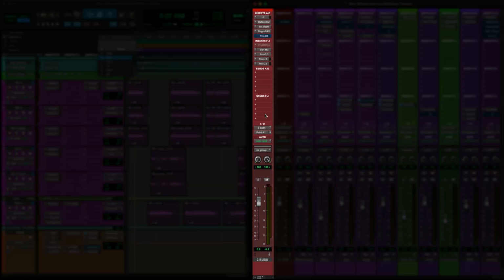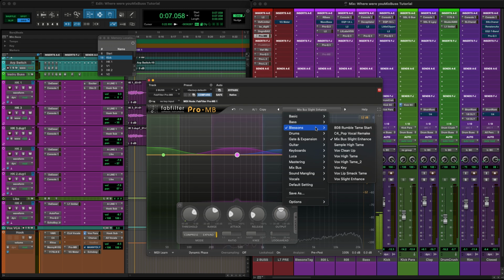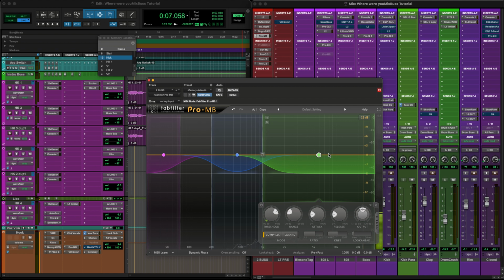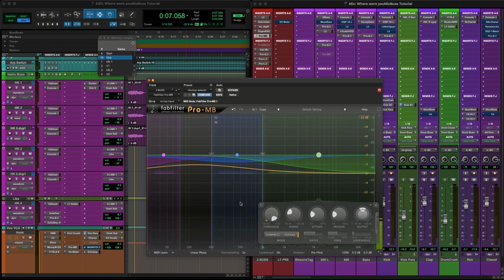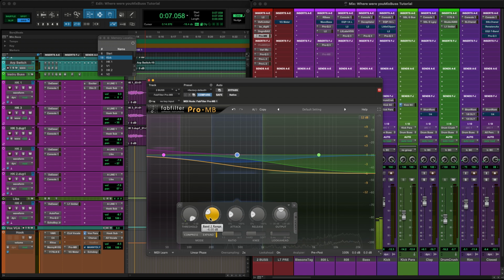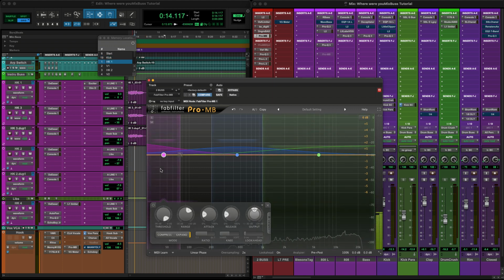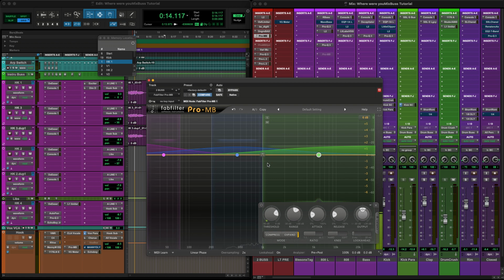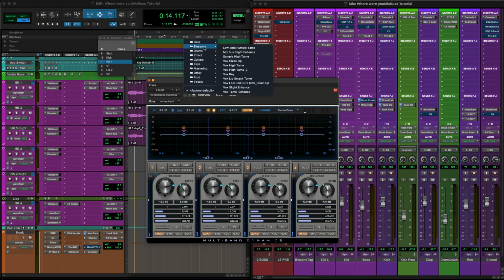How To Enhance Your Mix Bus - Blessons: Mixing and Mastering Tutorials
Sometimes we need just a little bit more out of our mix. In this video, I go over my process to get just a little extra out of the mix bus. Utilizing Avid Pro tools as my DAW and Fab Filter Pro MB as my plugin of choice. I will walk you through my train of though and my process.

My hope is for you to not only steal my settings and deliver an excellent mix on your next track but for you to learn the why behind this process so you can begin to hear what a mix needs and deliver professional-sounding mixes.